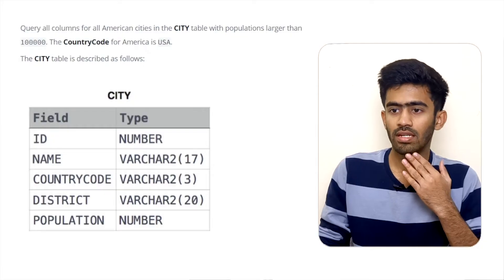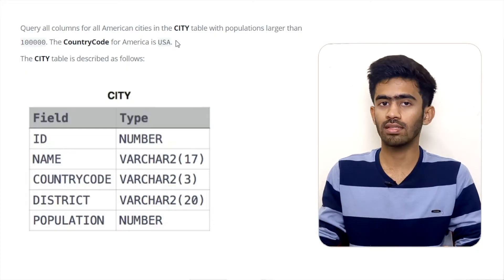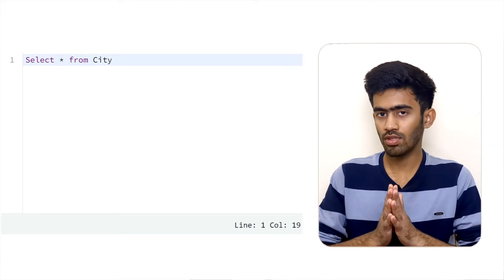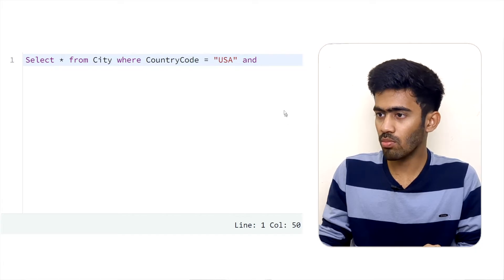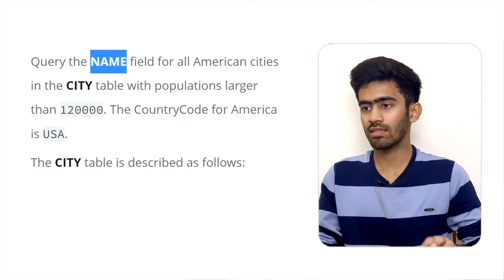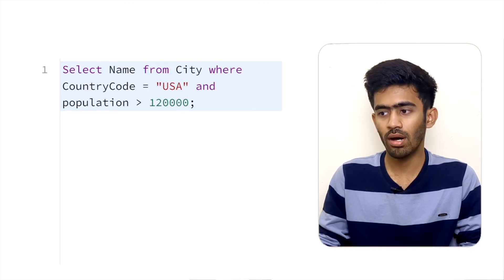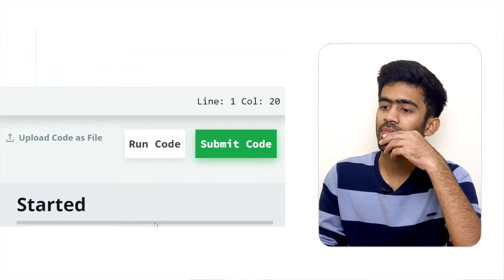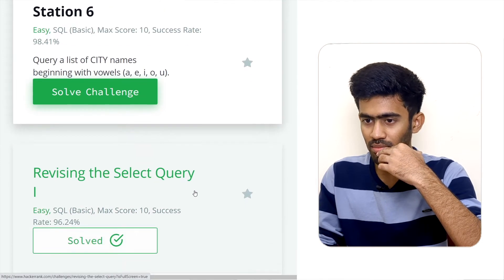SQL Queries Ep - 1 | select queries | Hacker Rank | Tamil | code io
SQL - select query
Hacker Rank